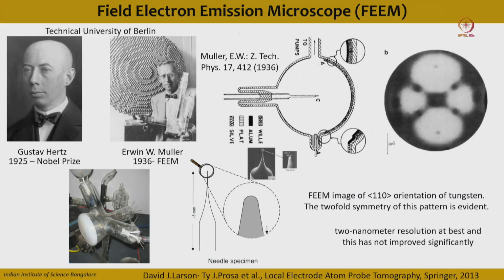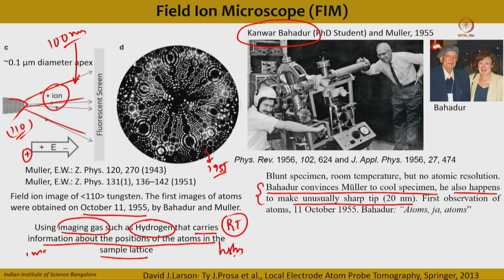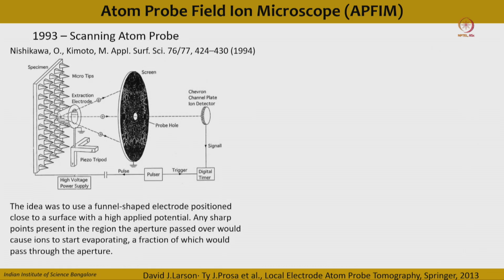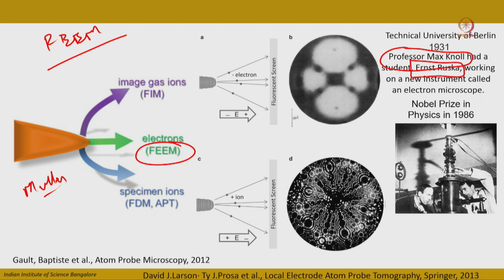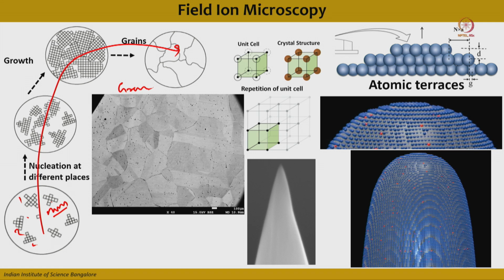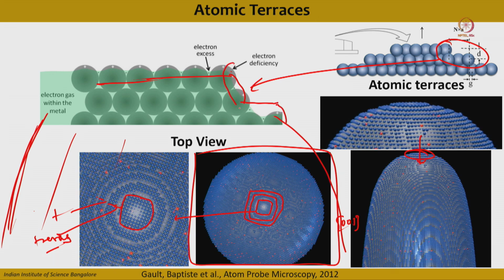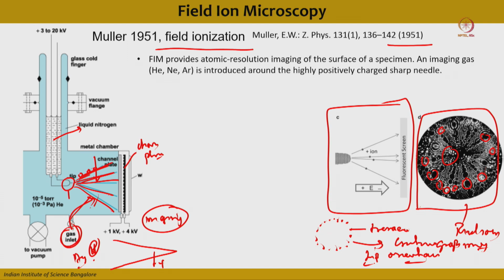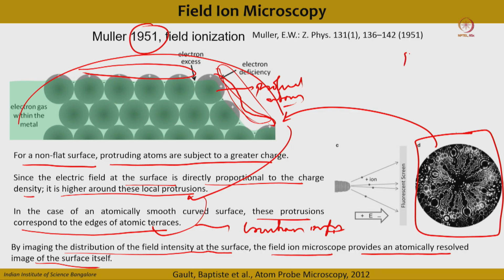Lec 02 History from electrons to field ionisation to field evaporation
atomic structure, Field ionisation, Atom probe, sharp needle specimen, atomic ledges, imagin gas, electric potential field